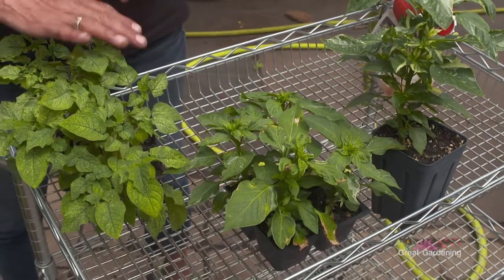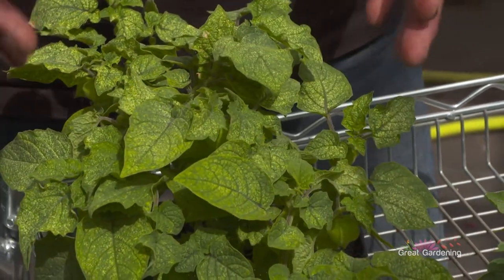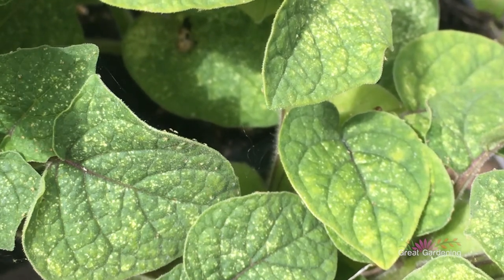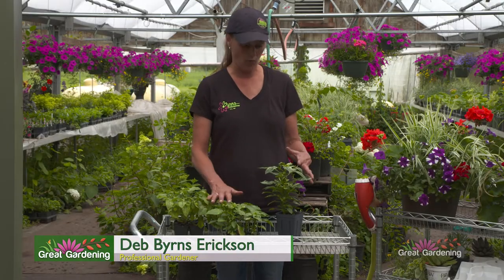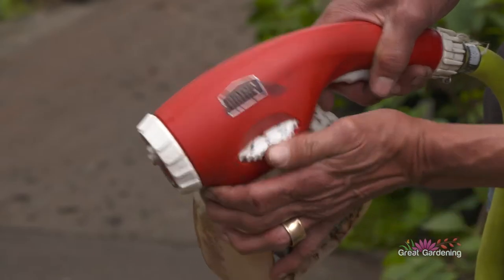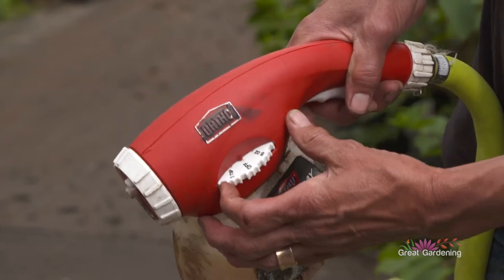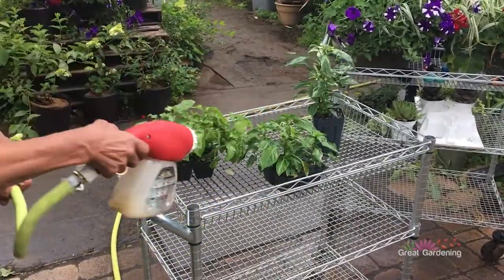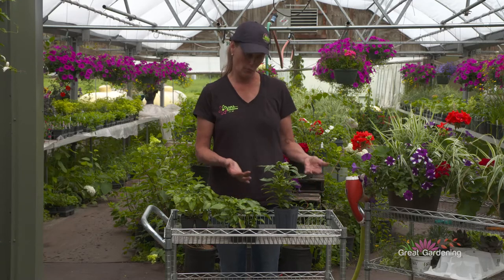How to Get Rid of Spider Mites and Aphids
Small and pesky, spider mites and aphids love to suck the plant juices out of peppers, roses, and more.  Learn how to safely control these tiny pests with master grower Deb Byrns Erickson and Great Gardening from PBS North.